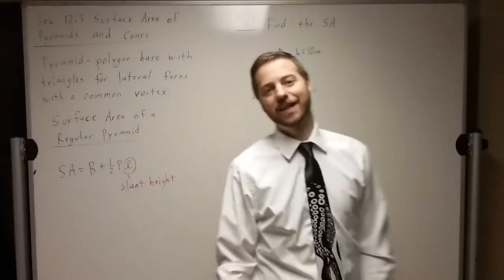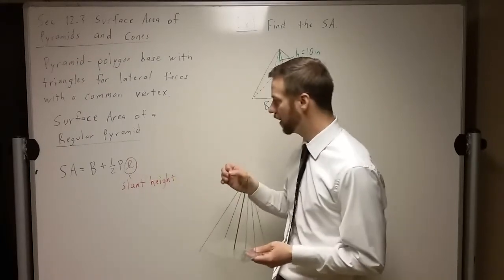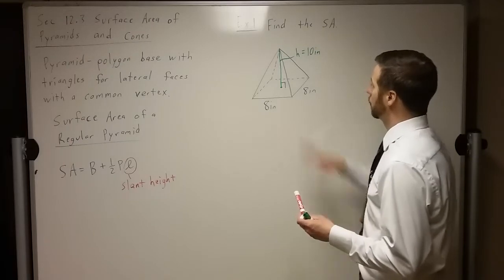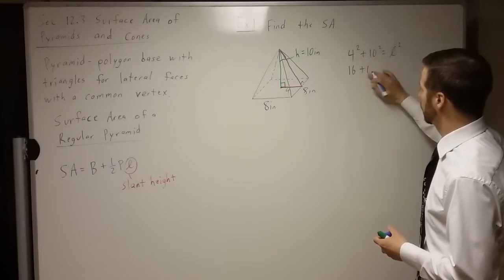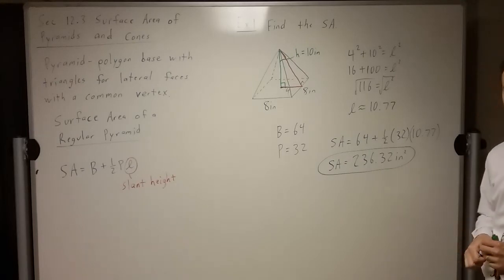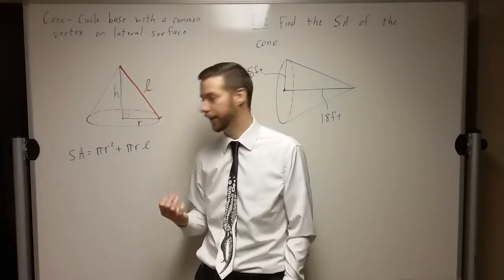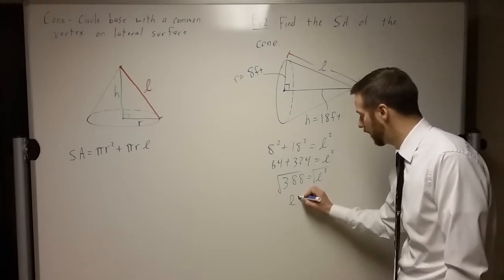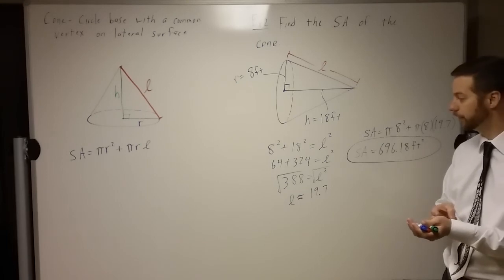Surface Area of Pyramids and Cones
How to find the surface area of pyramids and cones and how to find the slant height to use it in the formulas.